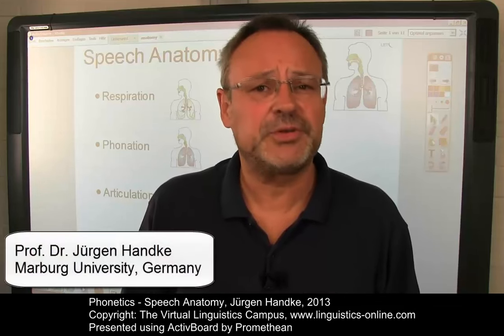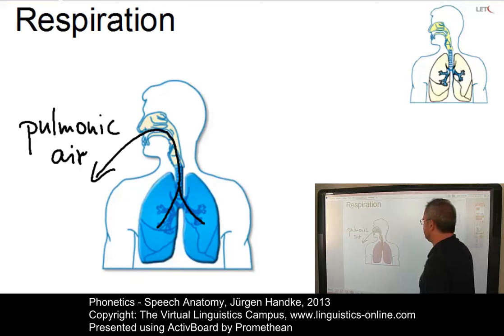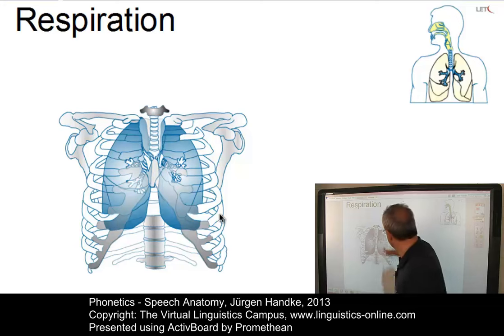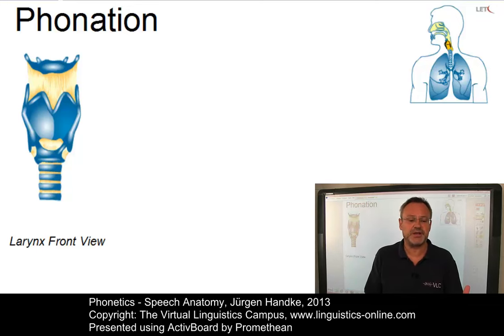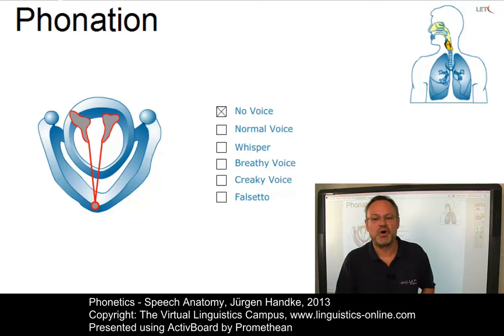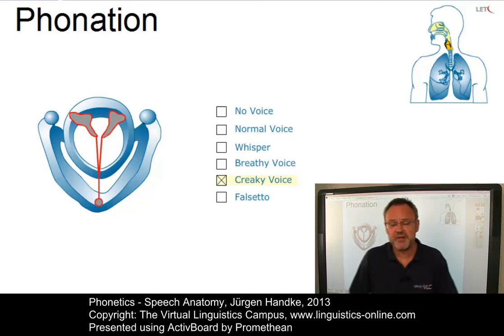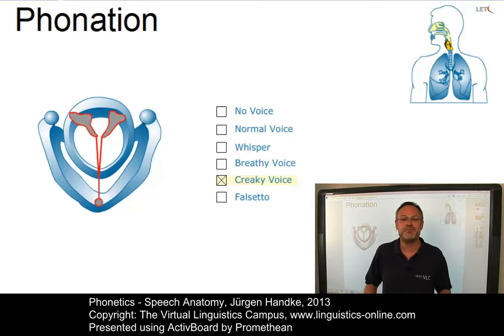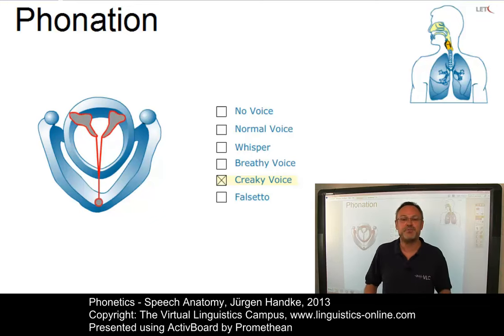PHO103 - Speech Anatomy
This E-Lecture discusses the three central mechanisms of speech production: respiration, phonation and articulation.